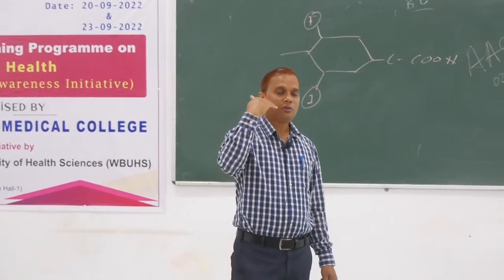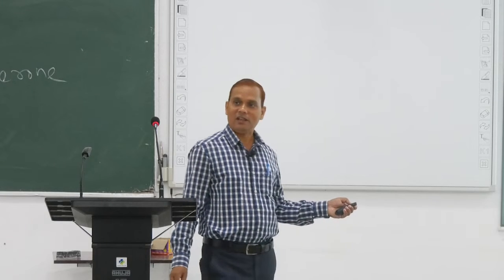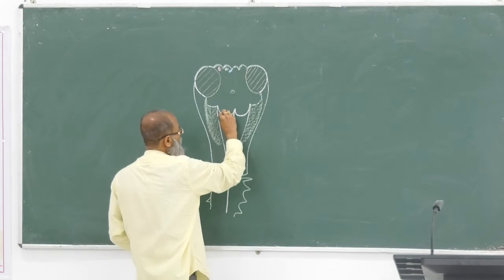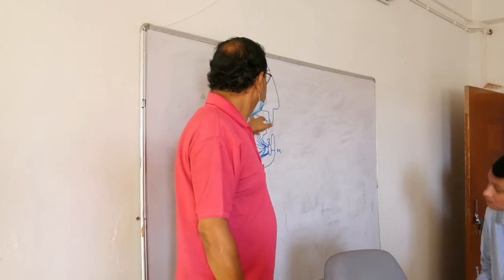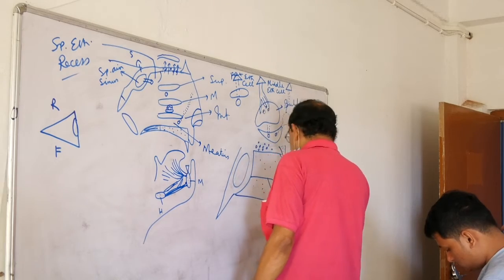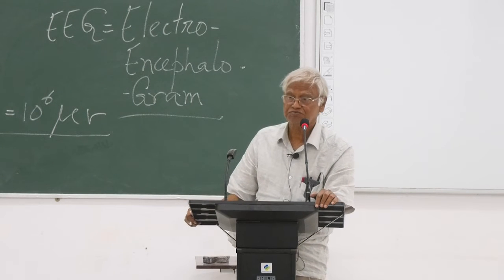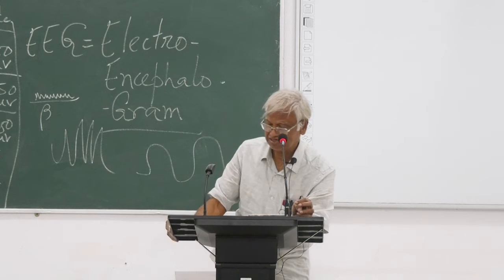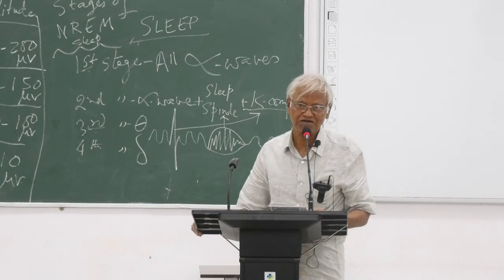Lecture On Physiology: Initiation, Elongation & Termination of Protein Synthesis | MBBS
This video is a comprehensive lecture on Protein Synthesis, a vital process in all living organisms. The lecture covers the three stages of protein synthesis: initiation, elongation, and termination. It also discusses various inhibitors that can interfere with the process and the importance of post-translational modifications for protein function.

The video starts by explaining the initiation complex, which is formed when ribosomes bind to mRNA and tRNA. The elongation stage involves the addition of amino acids to the growing polypeptide chain. The termination stage occurs when a stop codon is reached and the completed protein is released.

The lecture then discusses several antibiotics that can inhibit protein synthesis by targeting different stages of the process. These include tetracyclines, streptomycin, chloramphenicol, erythromycin, and puromycin.

Finally, the video covers post-translational modifications, which are essential for the proper functioning of many proteins. These modifications include protein folding, proteolytic cleavage, and chemical modifications such as phosphorylation and glycosylation.

This video is a valuable resource for medical students and anyone interested in learning more about protein synthesis. It is well-organized and easy to follow, and the lecturer provides clear explanations of complex concepts.

Add relevant tags to the video, such as "protein synthesis," "initiation," "elongation," "termination," "inhibitors," and "post-translational modifications."
Create a high-quality thumbnail that is visually appealing and accurately represents the content of the video.
Share the video on social media and other online platforms.

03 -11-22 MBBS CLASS